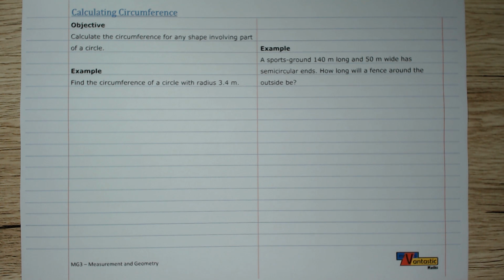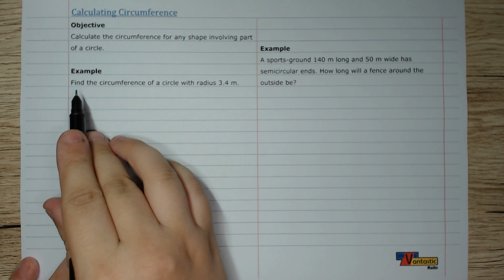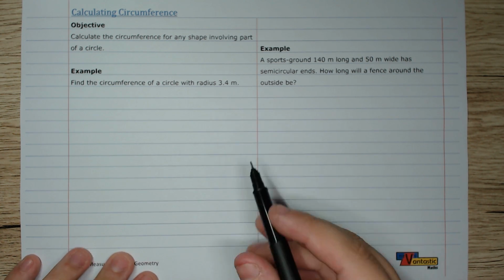MG3 Calculating Circumference